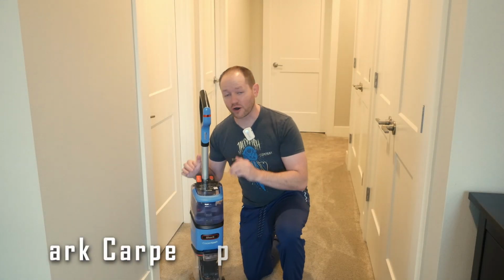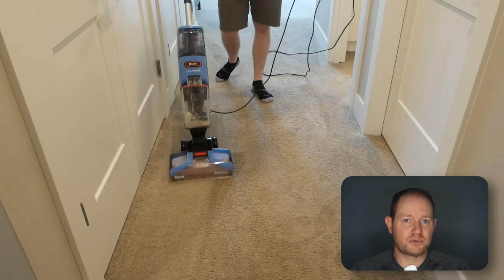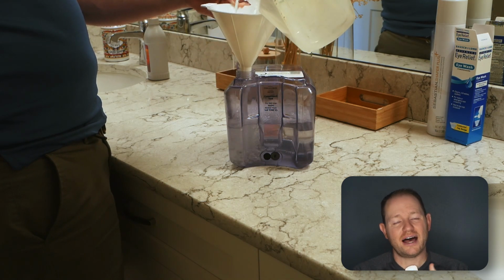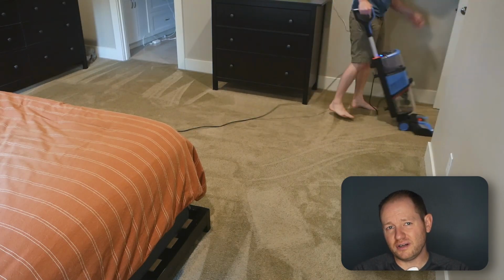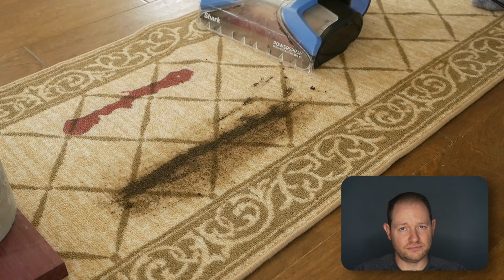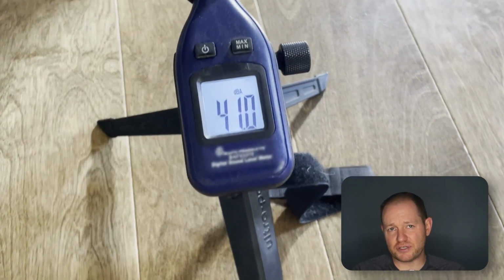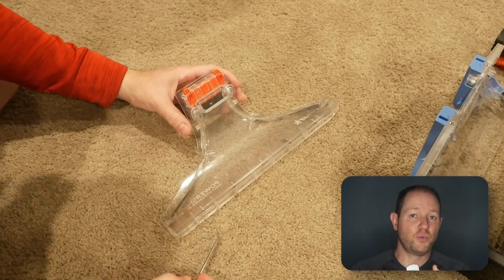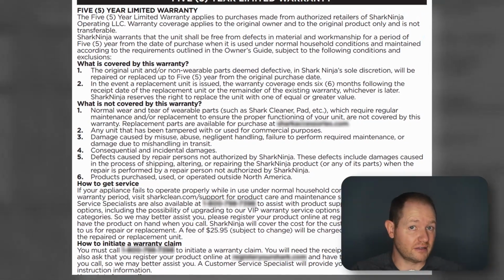The Shark CarpetXpert is a CLEANING BEAST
Shark carpet shampooer, shark carpet cleaner, should i buy a shark carpet cleaner, should i buy or rent a carpet cleaner